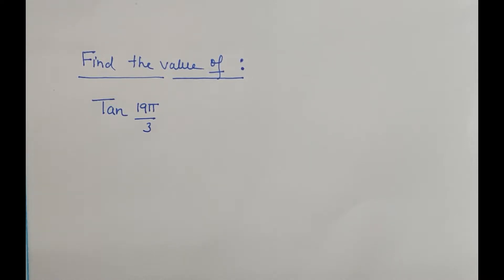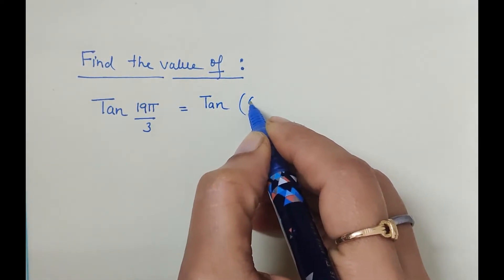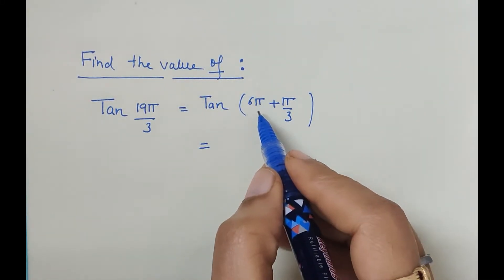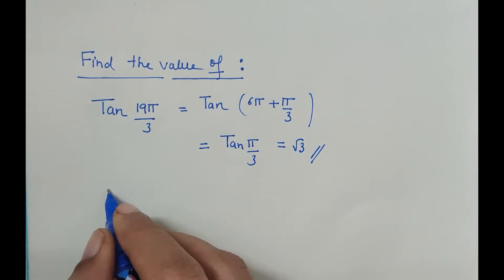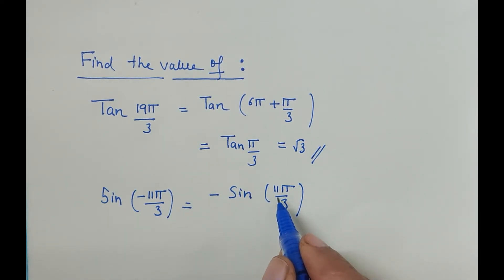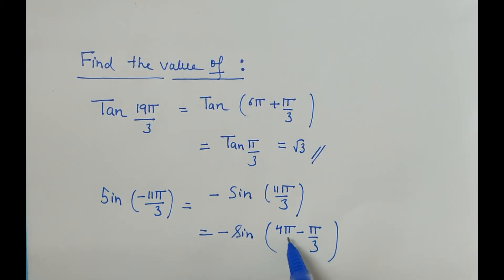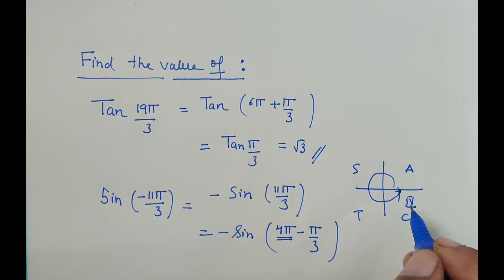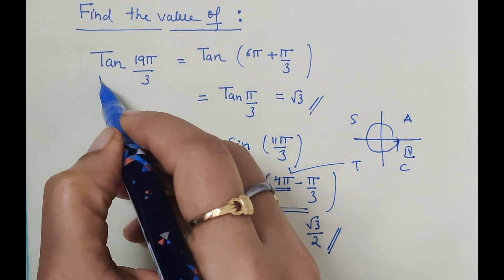Value of Tan(19π/3) & sin(-11π/3)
Trigonometric functions
Exercise 3.3
NCERT